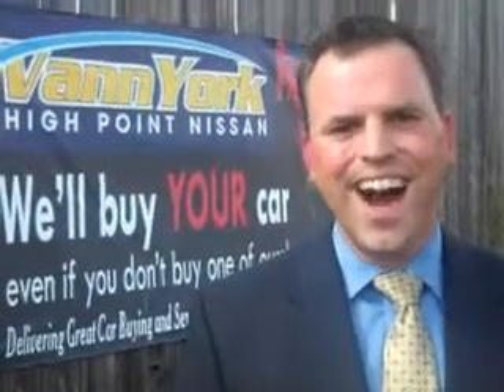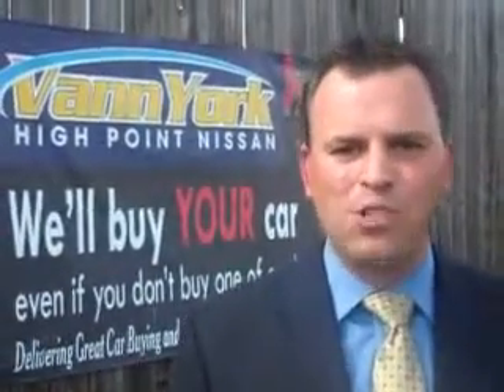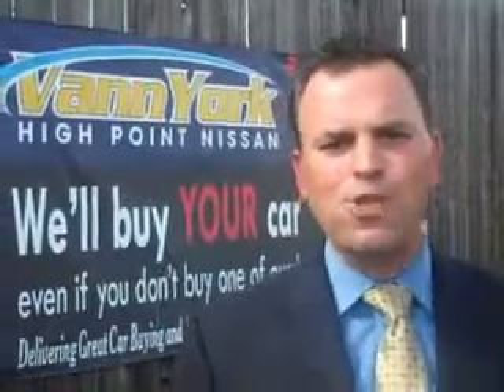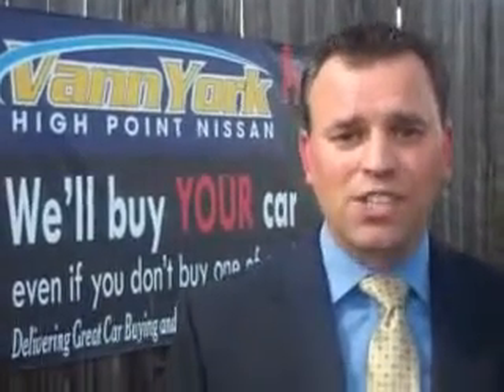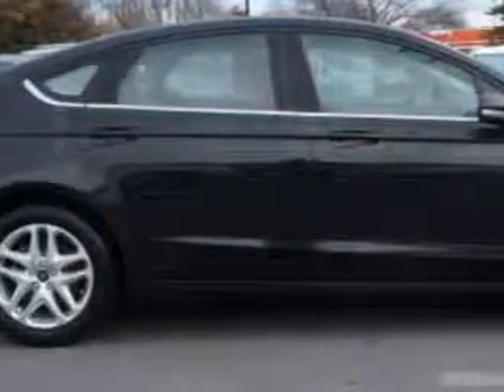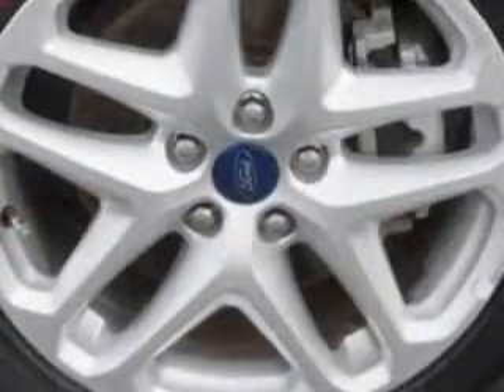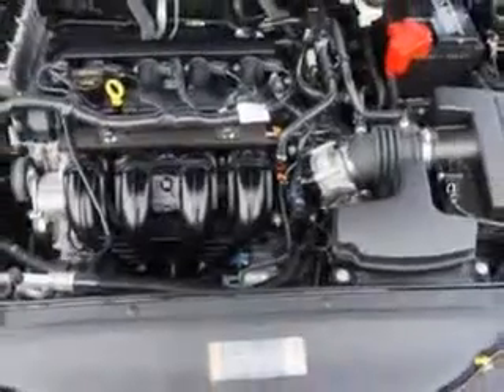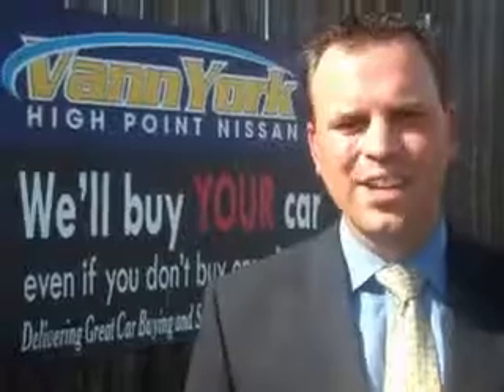Used 2013 Ford Fusion SE Greensboro, Winston Salem High Point, Kernersville NC Vann York's High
MILES: 40,321
VIN:3FA6P0H76DR284236

1810 S. Main ST.
High Point, North Carolina 27261